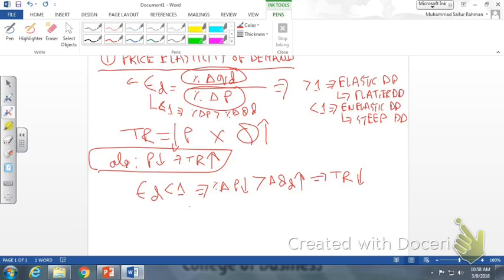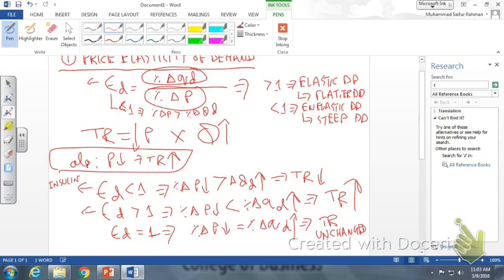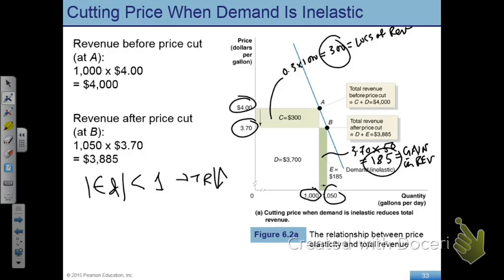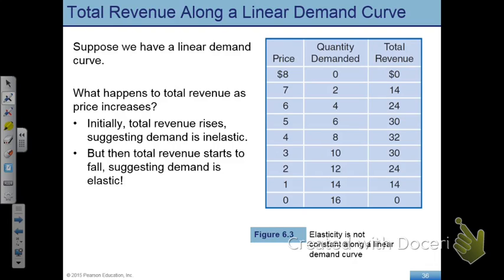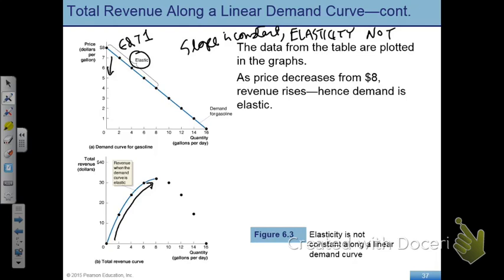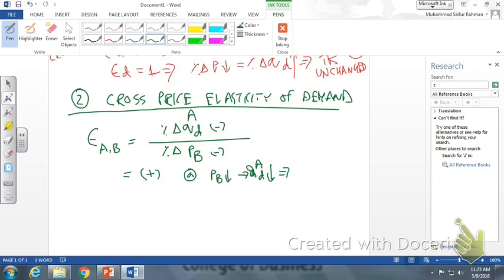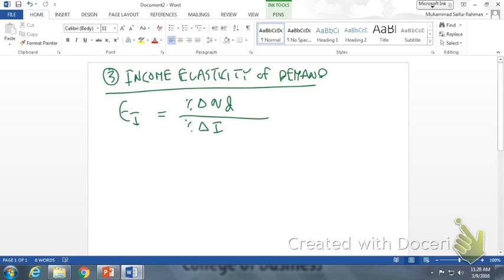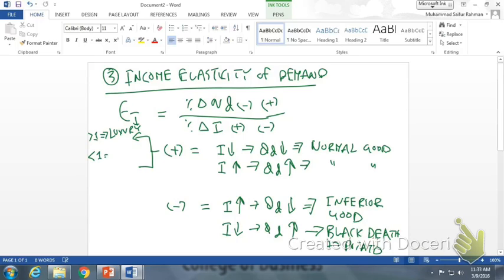Econ 2023 section 2 chapter 6 third class